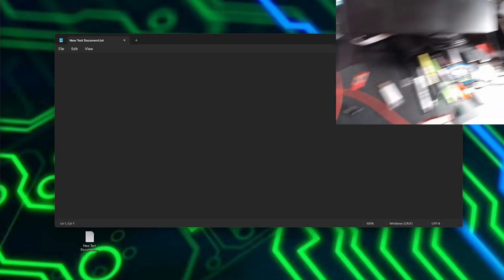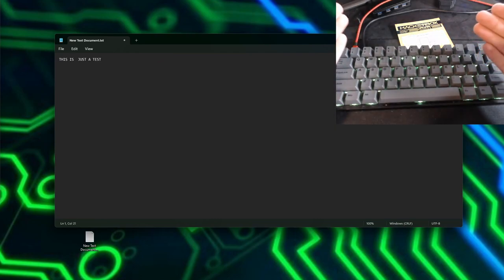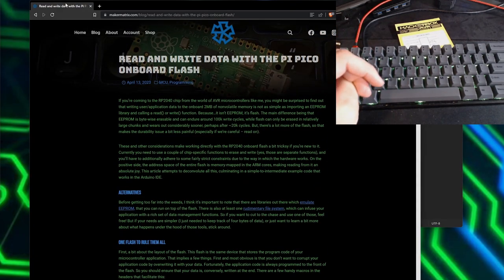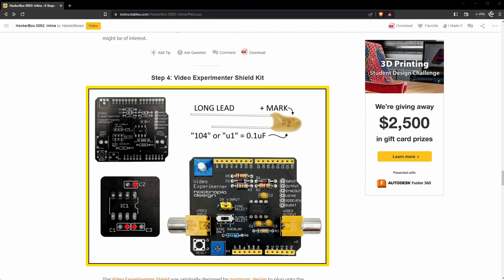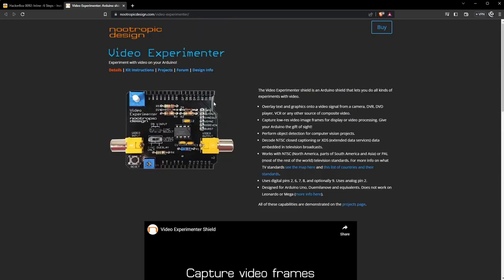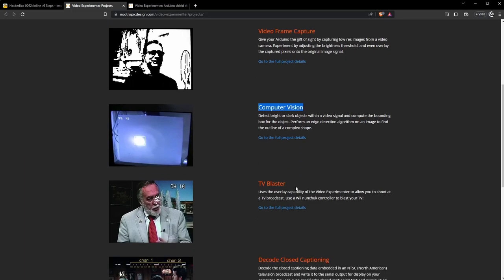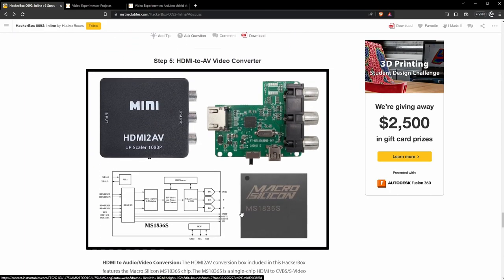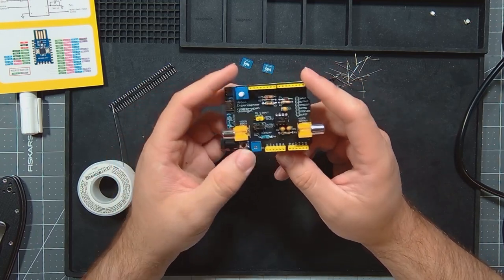HackerBoxes 0092 Inline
If you are interested in hacker boxes they can be found at Hackerboxes.com

My Tools:
-Hot Air Reflow station
-Soldering station
-Silicon Solder mat
-Electric Precision Screwdriver
-iFixit Pro Tool Kit
-Digital Microscope

My Recording Gear:
-Razer Kiyo Pro
-20' USB to USB C Cable
-Drop PC38X Headset/Mic
-Camera and Light Arm
-LED Lights